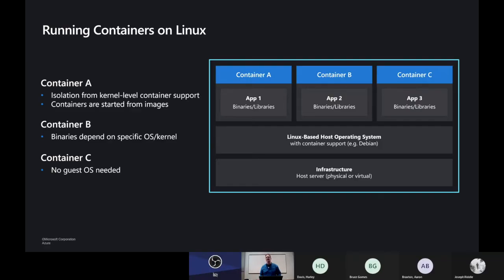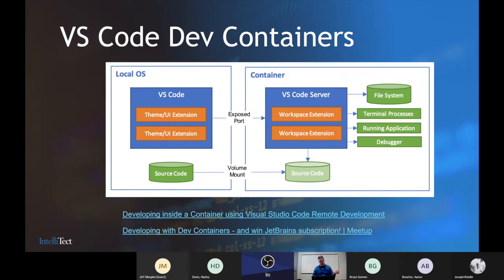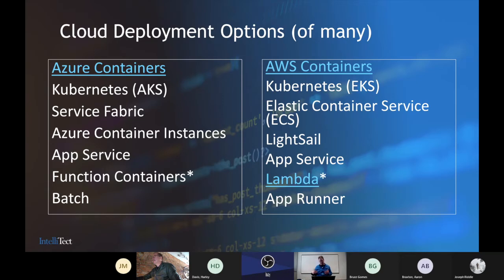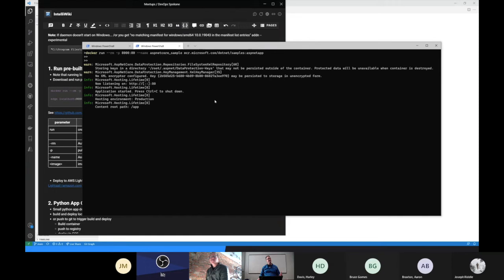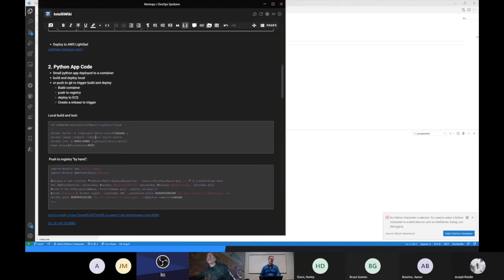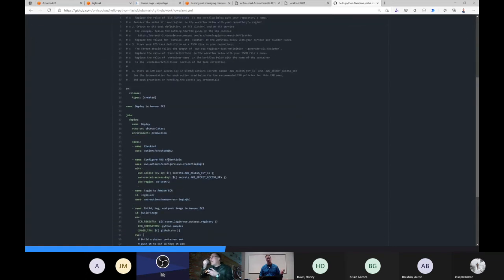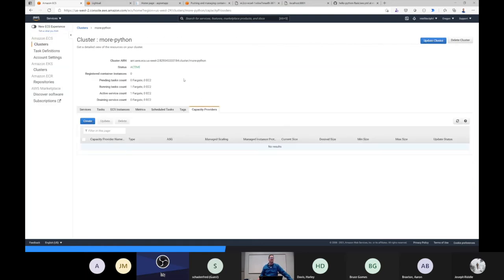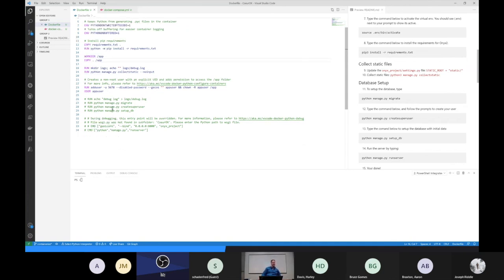Containers 101 with the Spokane DevOps Meetup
Containers are a great way to build and deploy software. Tooling has never been better and deployment options are plentiful.

We'll do a quick intro to level set and show some basic pipelines for building and deploying containers and we'll review options for container hosting.

Come ready to ask questions, share your best practices, or just follow along.